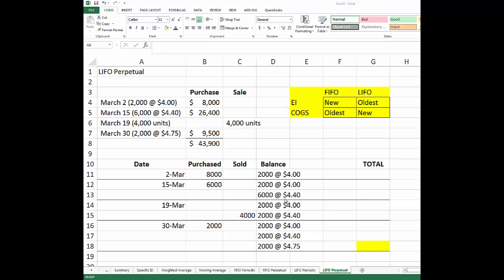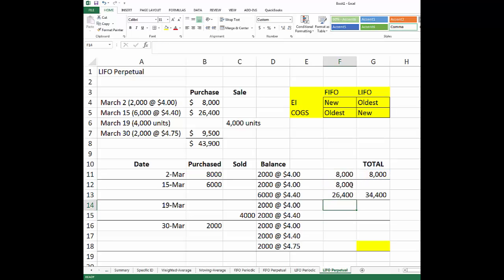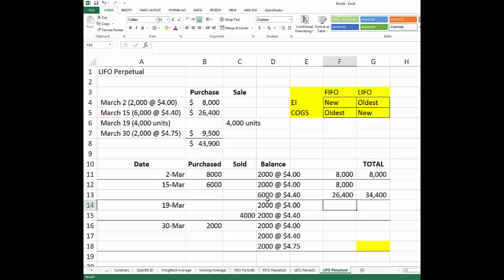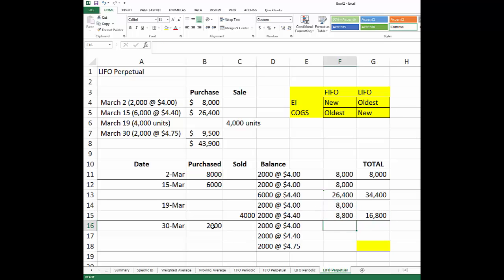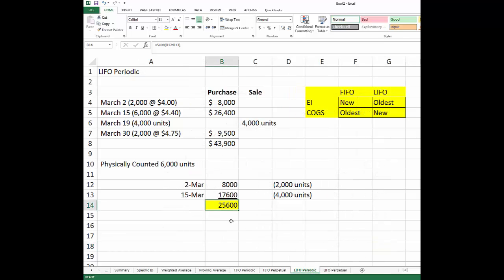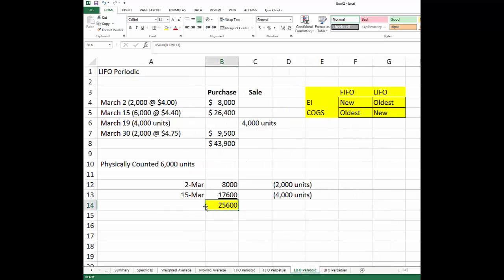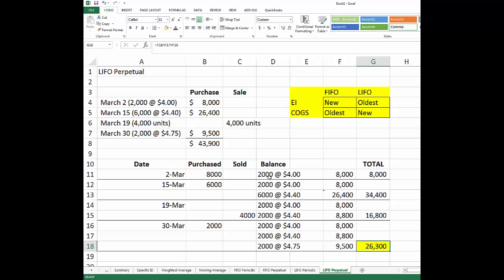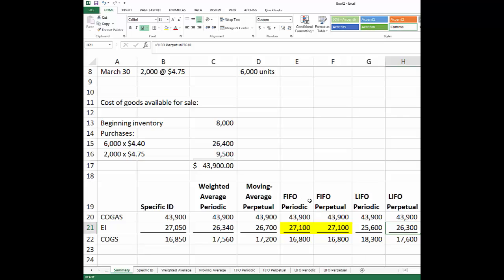Chapter 8 - 8 of 8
LIFO Perpetual